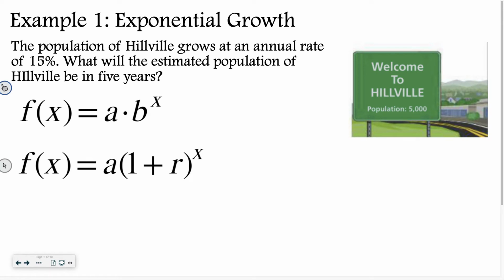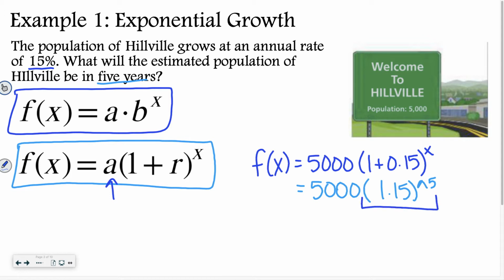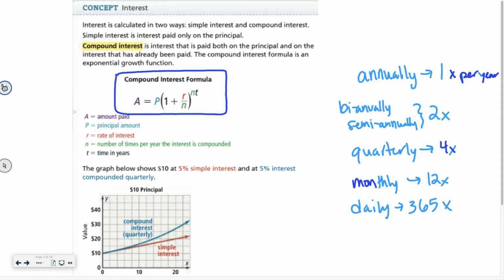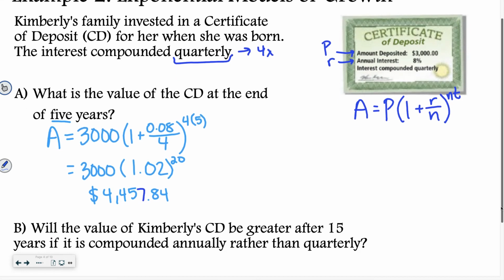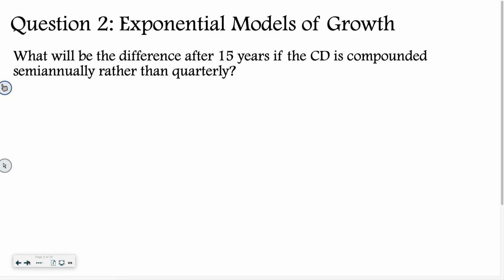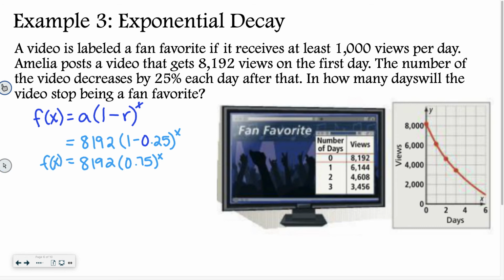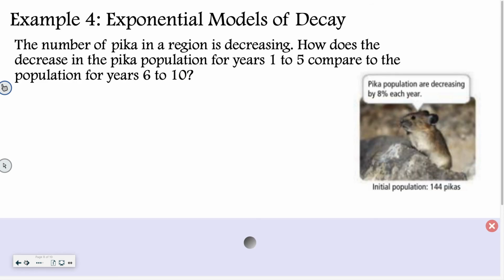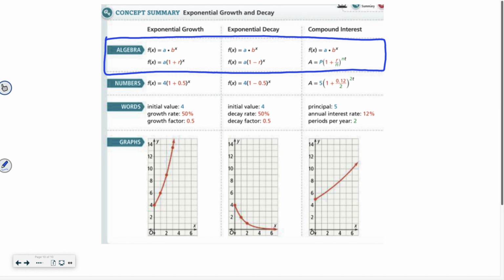Algebra 6-3: Exponential Growth and Decay